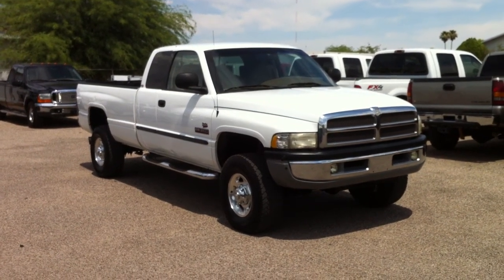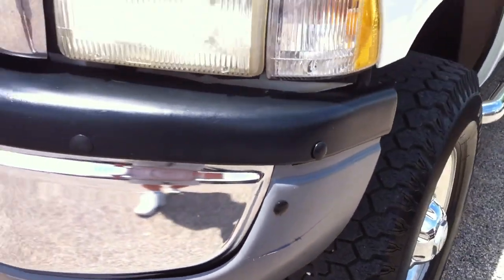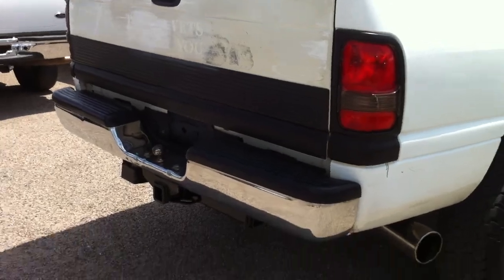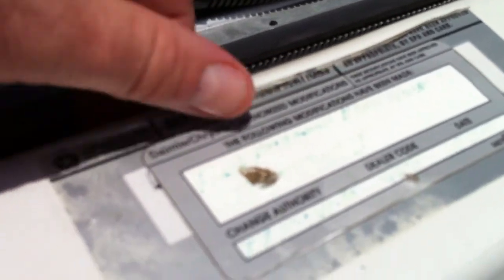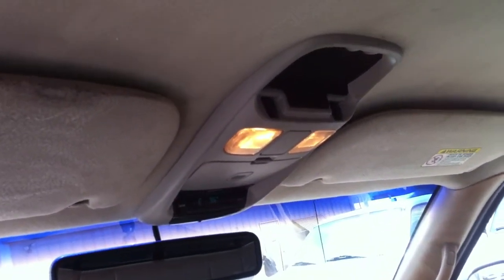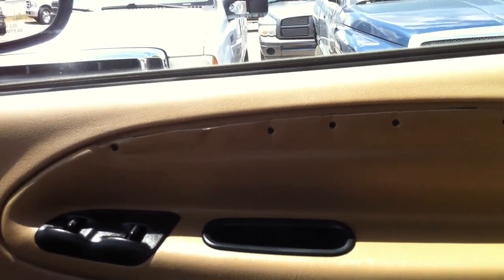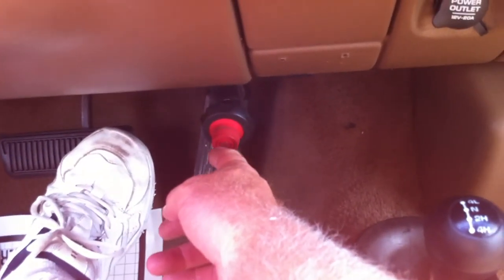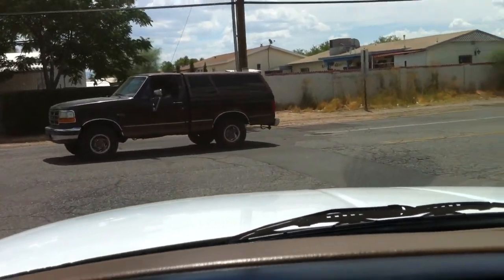2001 Ram 2500 White 10417